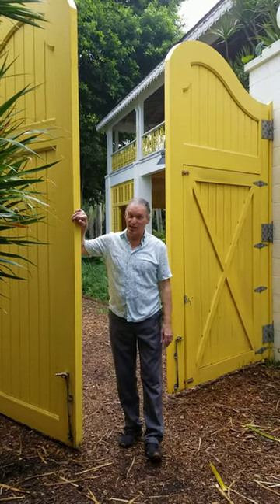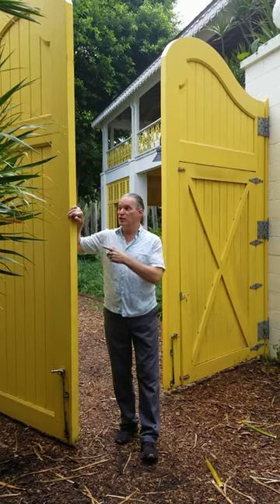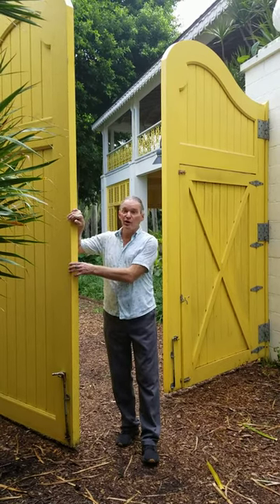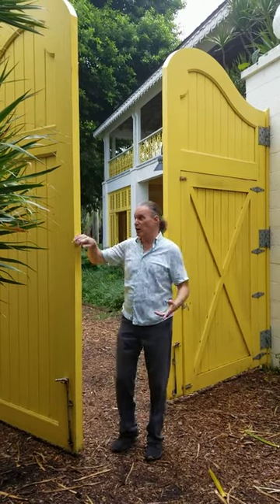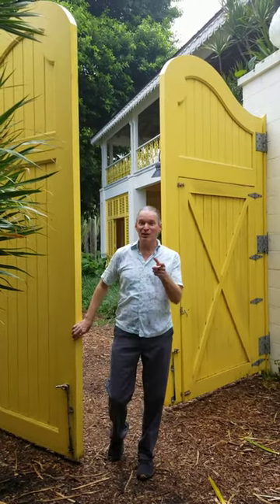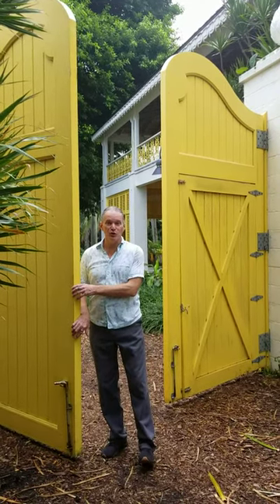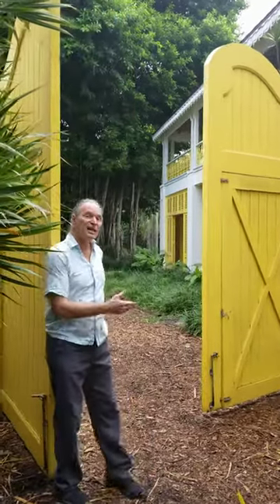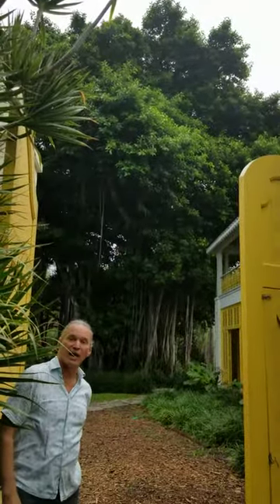Photo Shoots at Bonnet House - Large Yellow Wood Doors